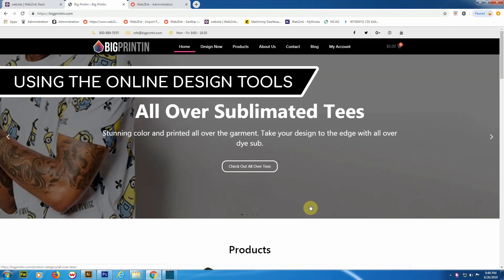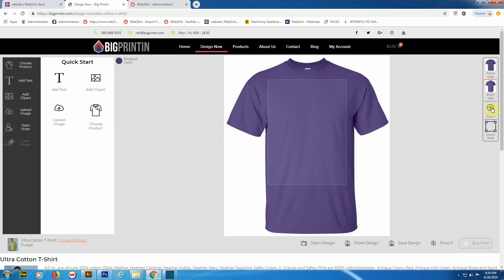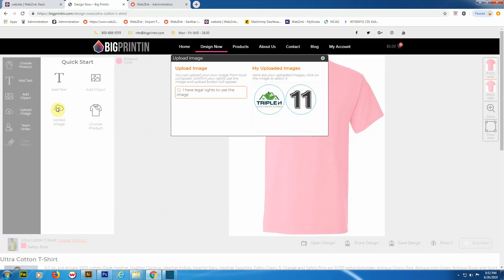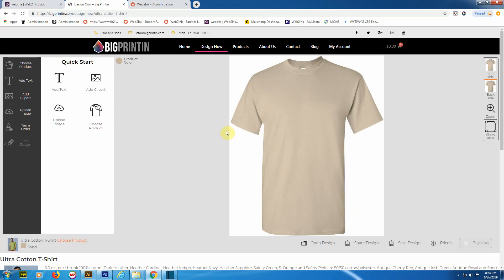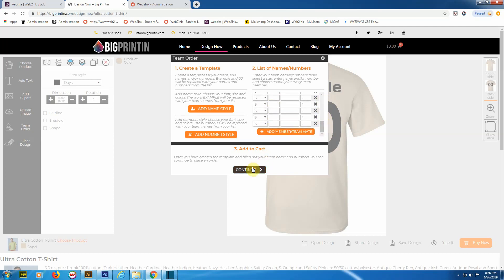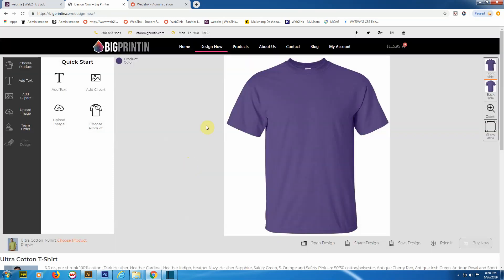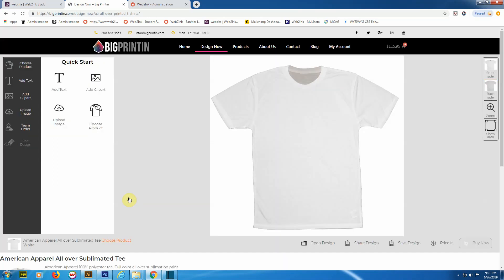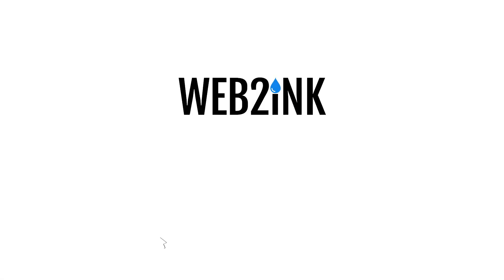Overview of Web2Ink's Online design tool for printing companies.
A 14 minute tour of Web2ink's online designer.